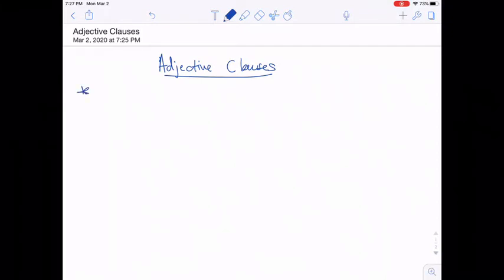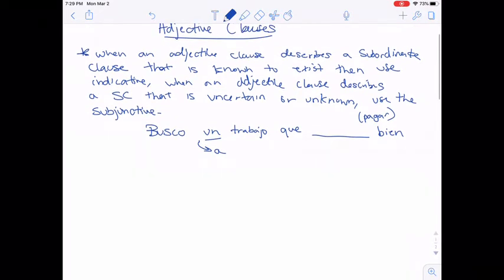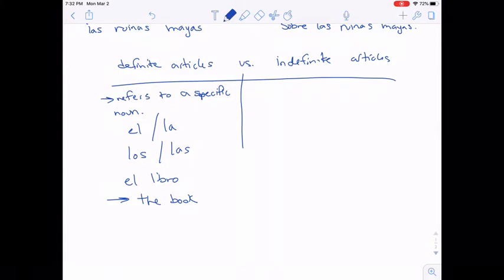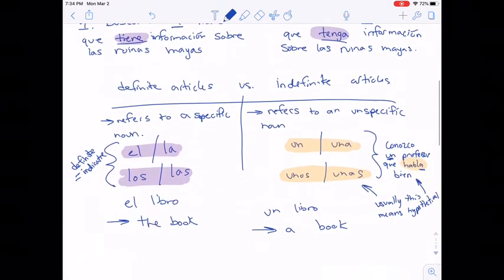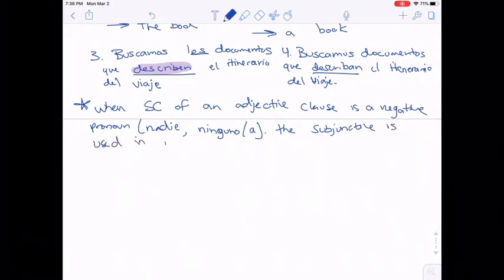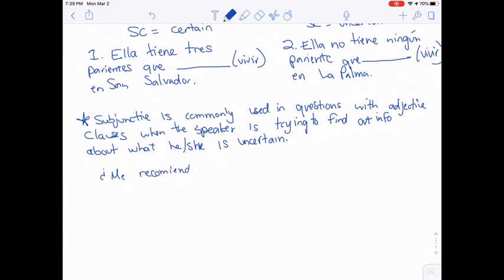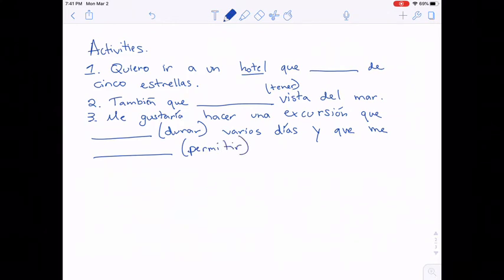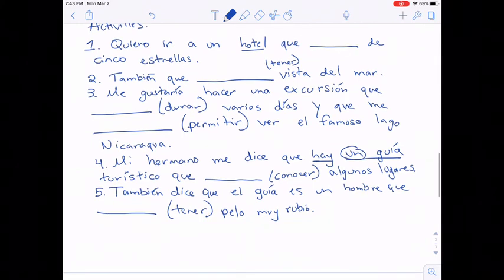Adjective Clauses Spanish